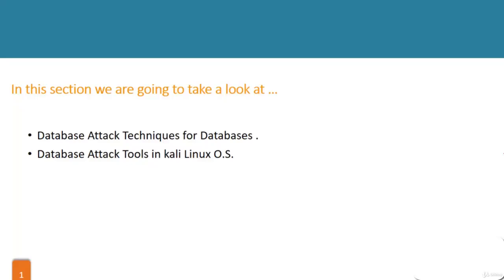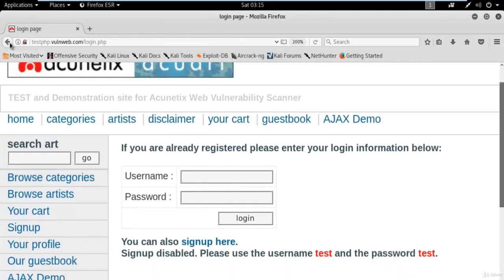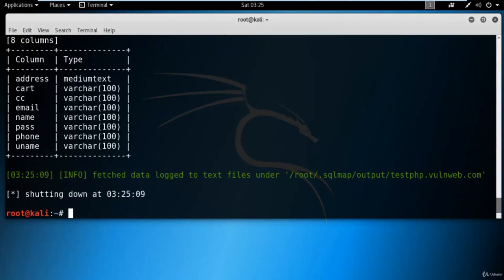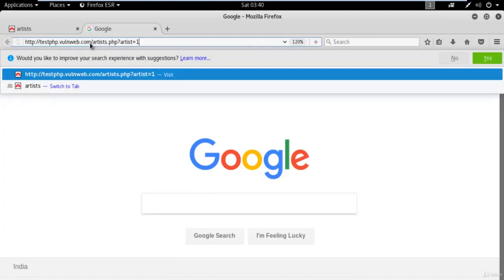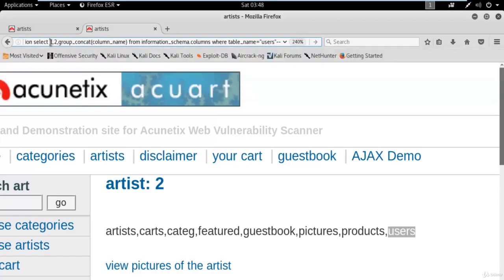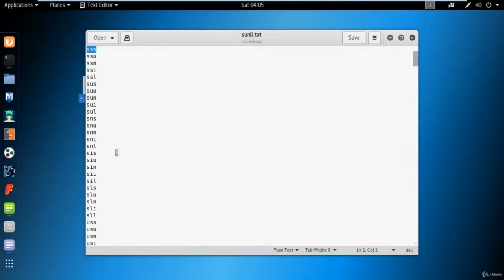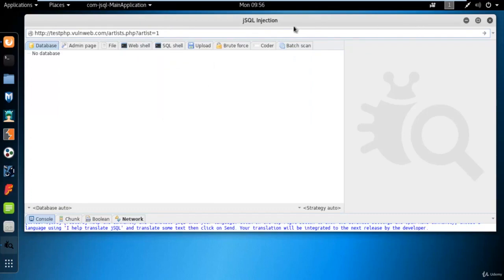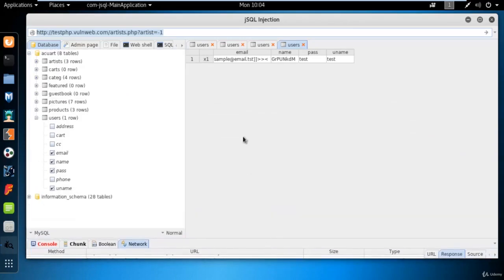SQL Injection Tutorial For Beginners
SQL Injection ist eine Art von Angriff, bei dem bösartiger Code in eine SQL-Abfrage eingefügt wird, um die Datenbank zu manipulieren oder unbefugten Zugriff zu erlangen. Der Angriff tritt auf, wenn Eingabedaten, die von Benutzern bereitgestellt werden (z. B. in Formularen), direkt in SQL-Befehle eingefügt werden, ohne ordnungsgemäß validiert oder bereinigt zu werden.

Funktionsweise: Angreifer nutzen Schwachstellen in der Art und Weise aus, wie eine Anwendung mit der Datenbank interagiert. Wenn Eingaben von Benutzern ohne entsprechende Prüfung in SQL-Befehle eingefügt werden, können sie die Logik der SQL-Abfrage verändern. Dies könnte beispielsweise dazu führen, dass vertrauliche Daten aus der Datenbank abgerufen oder verändert werden.

Wollt ihr mehr dann aboniert den Kanal